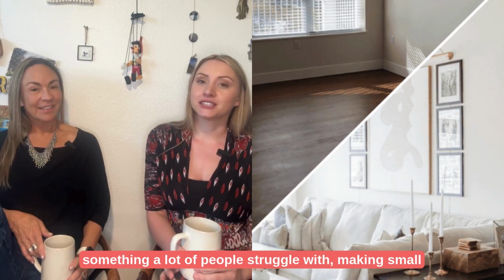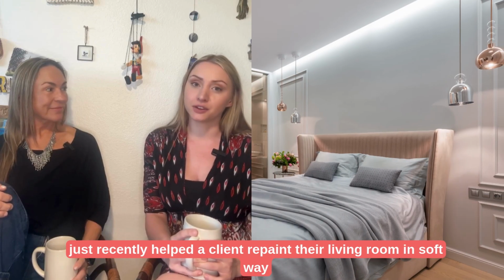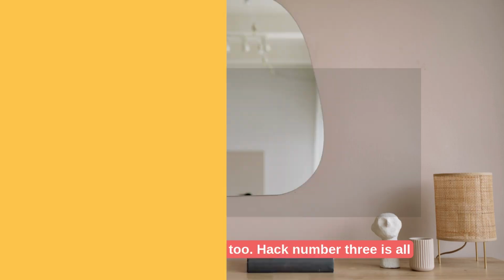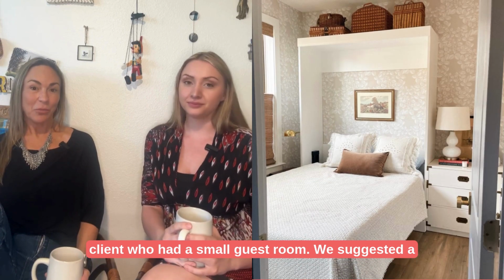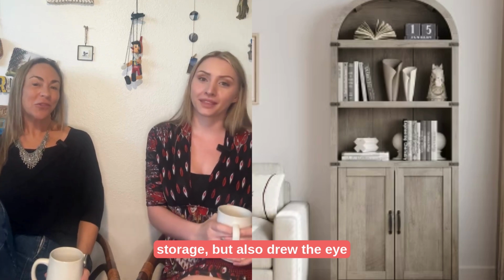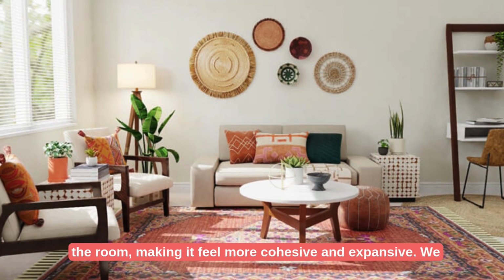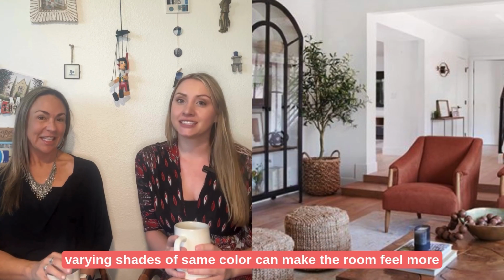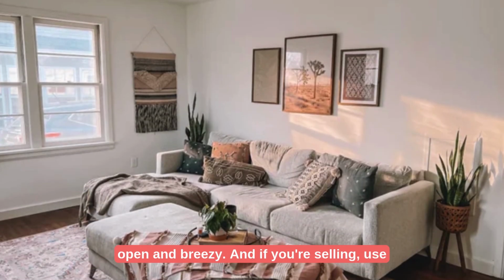10 Genius Small Space Design Hacks | Smart Home Organization Ideas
10 Genius Small Space Design Hacks | Smart Home Organization Ideas

These guides walk you through the Arizona home buying and selling process step-by-step so you can move forward confidently.

Welcome to **10 Genius Small Space Design Hacks | Smart Home Organization Ideas**.

Whether you're living in an apartment, a townhouse, a small home, or simply trying to make better use of your space, the right design strategies can completely transform how your home functions.

In this video, we share **10 genius small space design hacks** that help maximize storage, improve organization, and make any home feel bigger and more functional.

Small homes and compact living spaces are becoming increasingly common, especially in growing cities like Phoenix and Scottsdale where people want efficient living with smart design.

The good news is that you don’t need a large home to create a space that feels comfortable, organized, and stylish.

Some of the small space design ideas we explore include:

• Smart storage solutions that reduce clutter
• Furniture choices that maximize space
• Layout tricks that make rooms feel larger
• Creative ways to use vertical space
• Design ideas that make small homes feel open and inviting

These ideas are perfect for homeowners, renters, and even home sellers preparing their property for the market.

When homes feel more spacious and organized, they often make a stronger impression on buyers as well.

In today’s real estate market, thoughtful design and functionality can play a major role in how buyers perceive a home.

Whether you're updating your current home or preparing to sell, these small space design hacks can help you make the most of every square foot.

If you’re thinking about buying or selling a home in Phoenix or anywhere in the Valley, having the right guidance can make all the difference.

Thinking about buying or selling a home in Phoenix or the surrounding Valley?